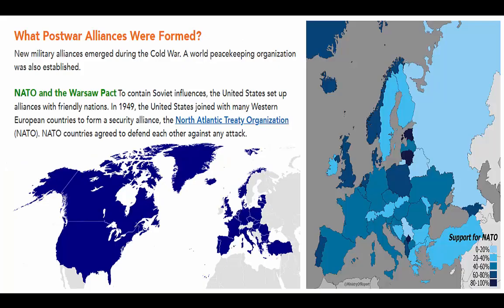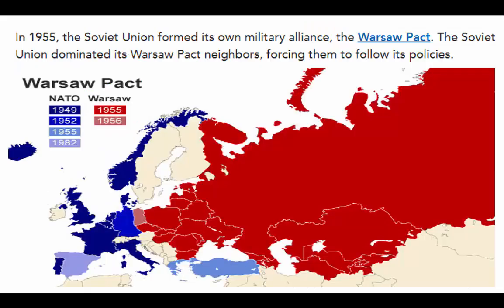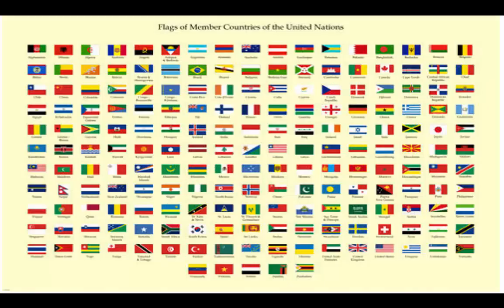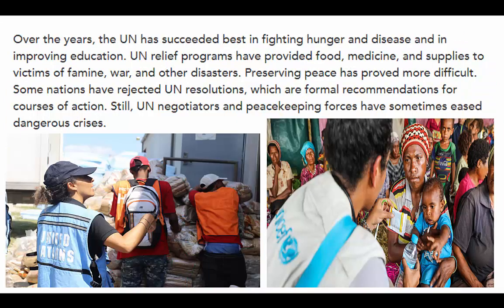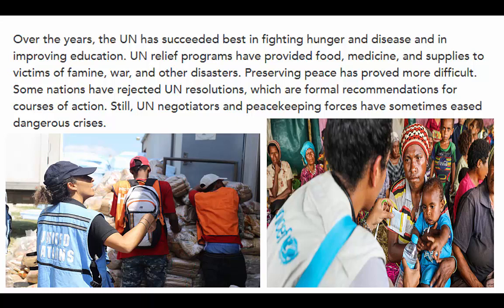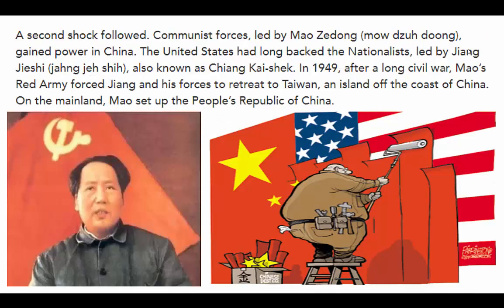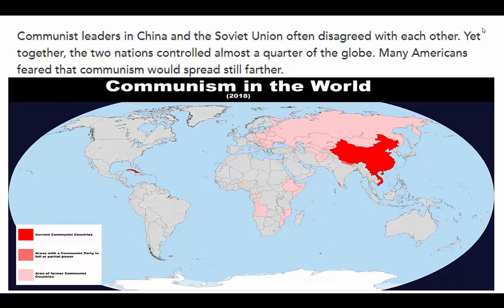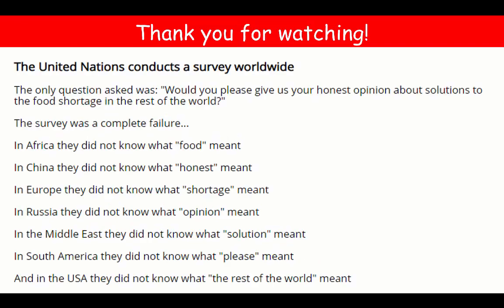V-15.1B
This video focuses on the creation of NATO, the Warsaw Pact, the United Nations, and the spread of communism to China.